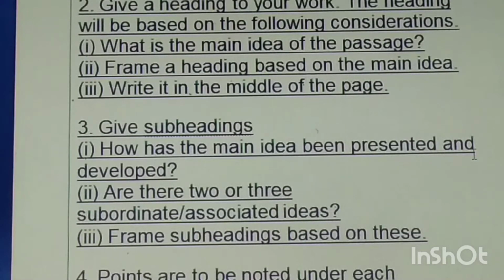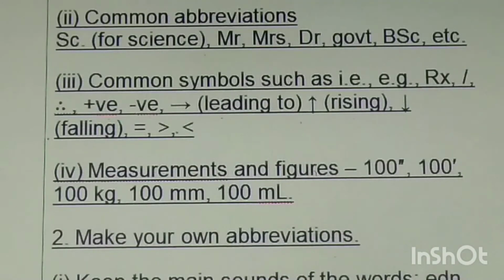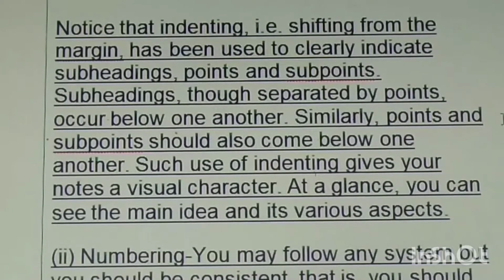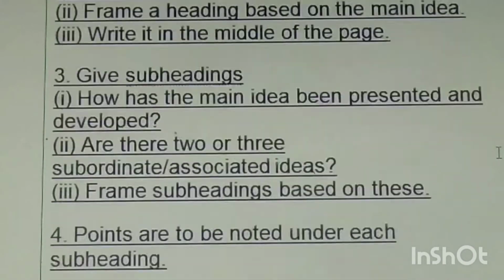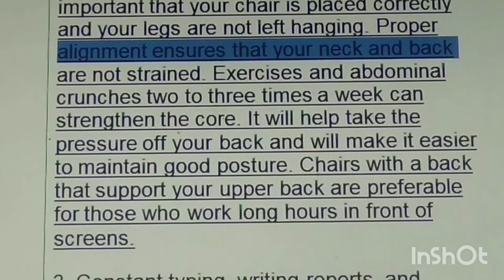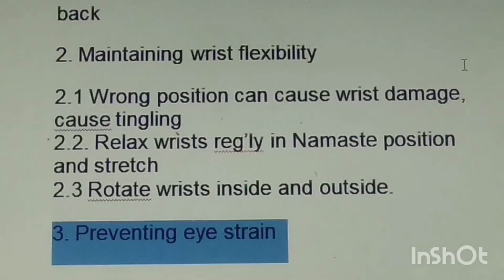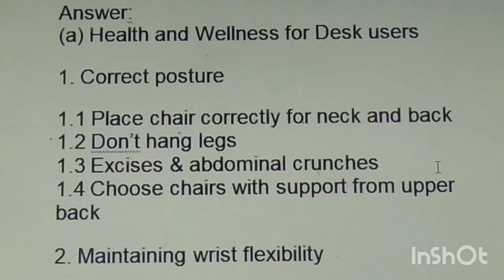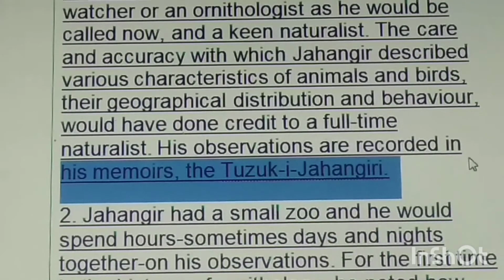class 11 English,22 Feb,note making